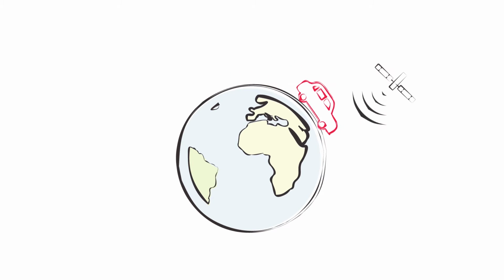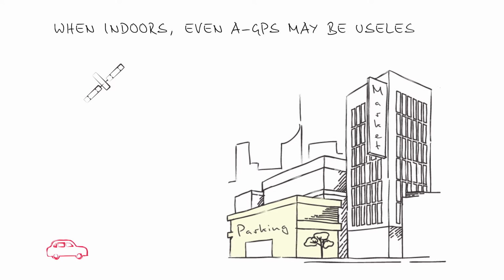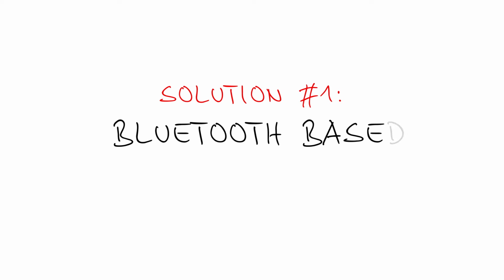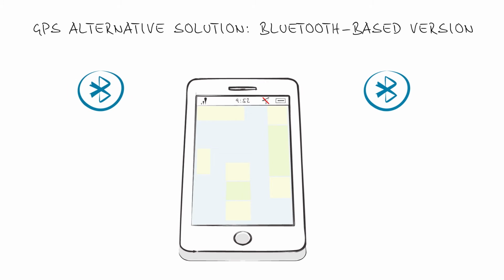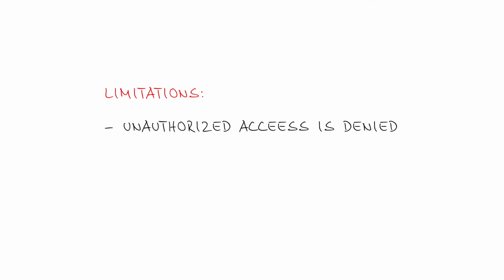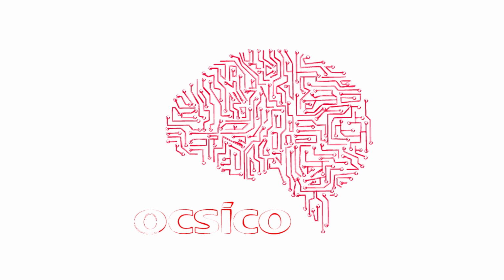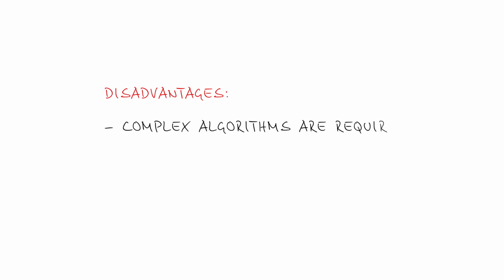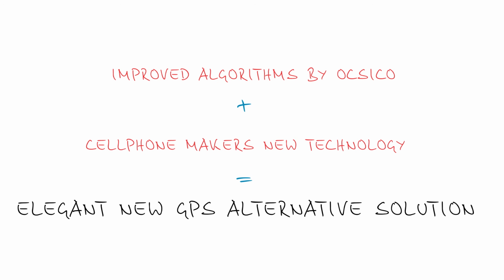OCSICO - GPS Alternative Navigation Solution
When a vehicle with installed GPS receiver drives into a garage or a tunnel, the GPS signal is likely to be lost. While working on solving the problem, OCSICO team has developed an alternative solution that does not require GPS for navigation. Watch the following video to learn more...
About the author: OCSICO is a custom software development company with offices in US, EU and a development center in Minsk.